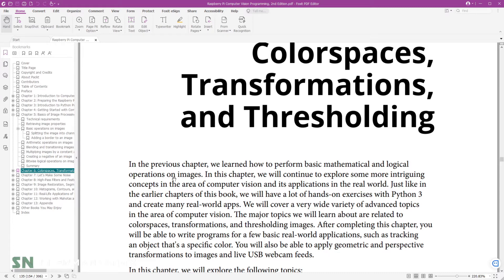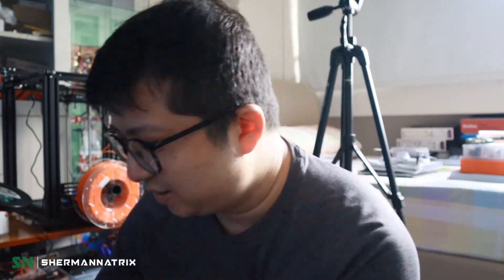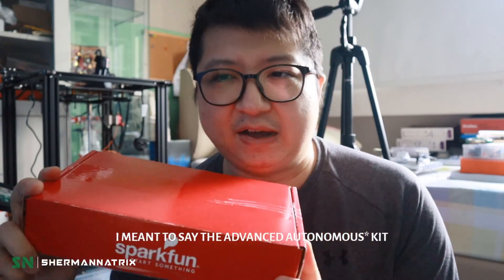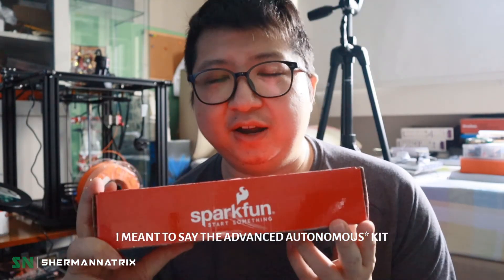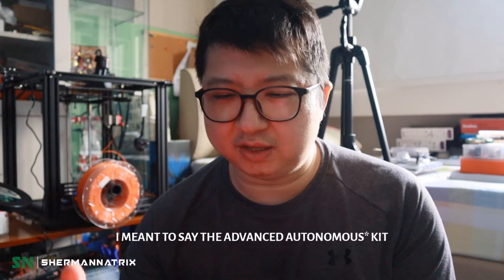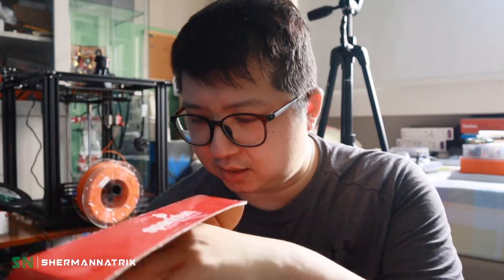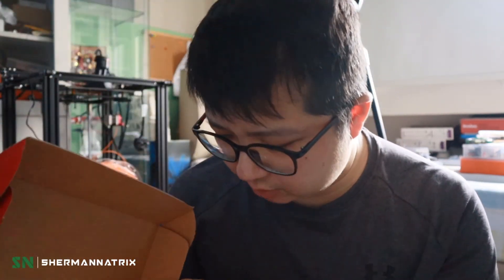Learning about OpenCV (Part One)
So, first week...the first week of learning about a new subject can always feel a little boring (depending on the subject matter). I mean, if you know what I'm talking about.

I am excited about the overall subject ofcourse, but I'm constantly tempted to want to skip over the basics and just get right to the meat of the subject. But I also know better. Every time I try to skip over a learning process, I would not be able to properly understand certain things later on.

I wasn't sure I wanted to upload a video today (partly, I'm feeling sleepy on a Monday morning despite getting 8 hours of solid sleep) because I felt like there wasn't much interesting stuff to talk about.

IT'S ALL ABOUT THE JOURNEY
And then I remembered why I'm doing this in the first place. It's about documenting my learning experience, not just with OpenCV, but also with other products (or brand of products).

Part of documenting that journey includes the very beginning of it.

So I started my journey with learning about NumPy, diving into Raspberry Pi 4B with Pi Camera V2 (I don't have the newer version...cus' no budget to get it at that time), and over the next few weeks, I hope to dive into other pieces of hardware that I do have in my possession, including the OpenMV H7 Plus Cam, and the NVidia Jetson Nano.

I certainly hope that in my next video, there would be more interesting stuff that I can share about what I've learned this week.